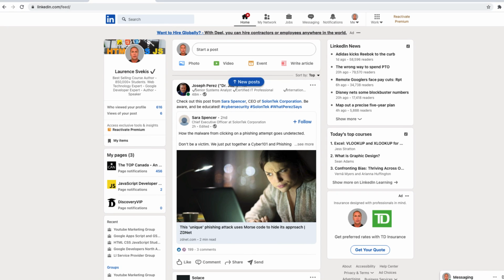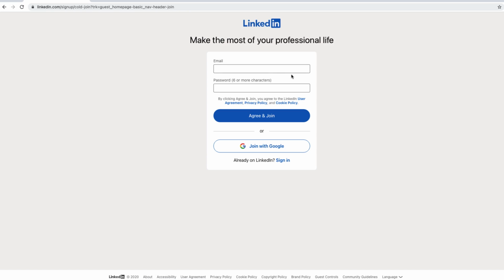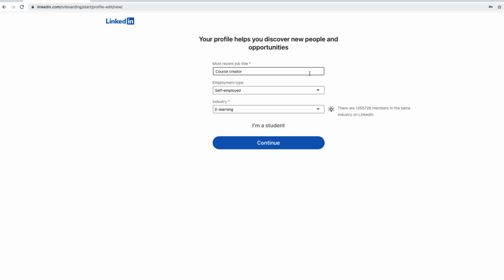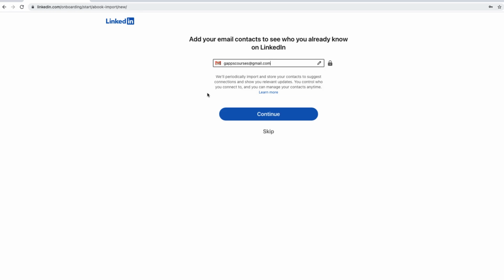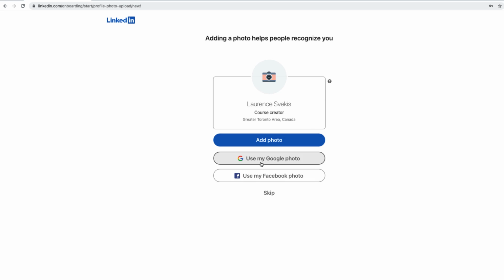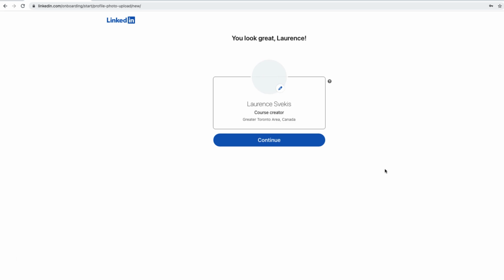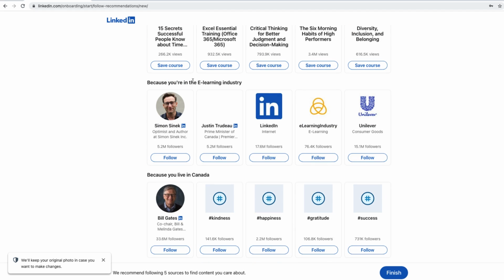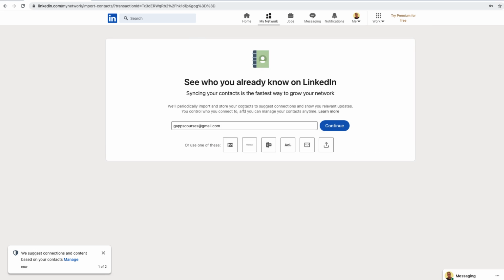Getting Started with Linkedin setup your Profile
Linkedin allows you to connect with others professionally.
Showcase who you are. What you can do and have done.
Gives others an idea of what you can do.
Place to share your credentials and what you’ve created
You never know where it takes you or who might be looking to connect with you.
Who you are and what you do.

Learn More about Linkedin Grow your Network Expand your Reach

New course with all new content - resources and tips to extend your Linkedin Profile reach and learn more about what you can do on Linkedin

Explore how you can get the most out of Linkedin Find tips and resources to grow your network and increase engagement